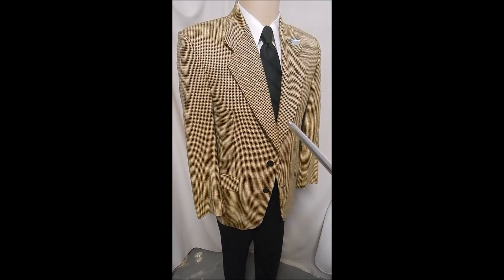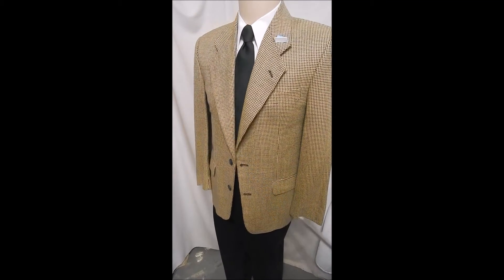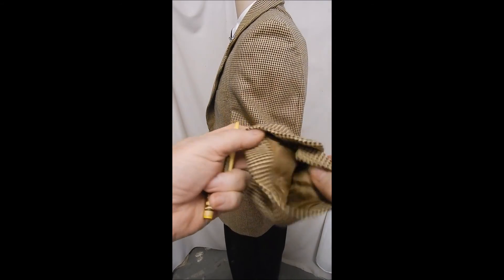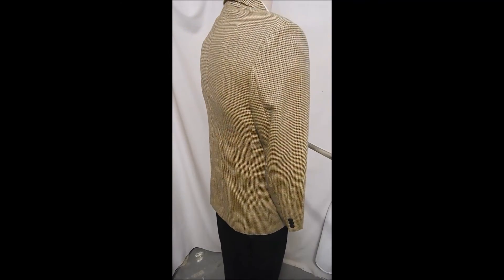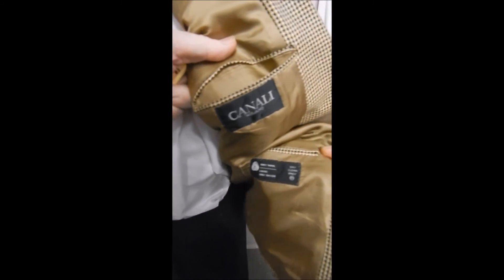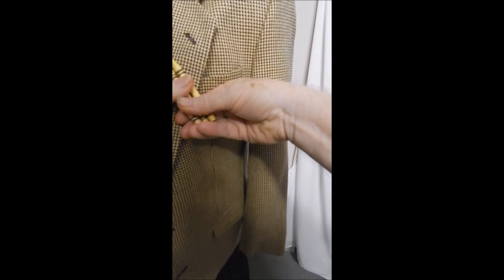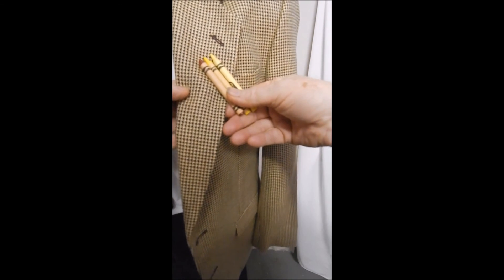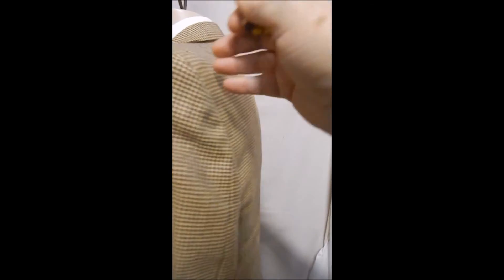D23 DAVIS23 M 40R Wool CANALI BLAZER 24.5" arms SPORT COAT JACKET CHECK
CHEST 44"
Nice blazer, but we are NOT AUTHENTICATING it.  It's a little different than our other Canalis.